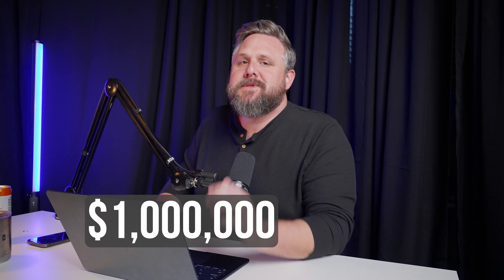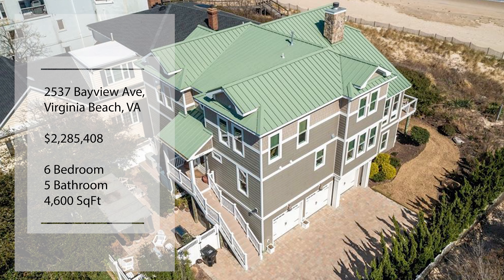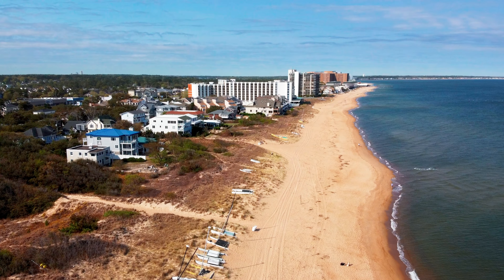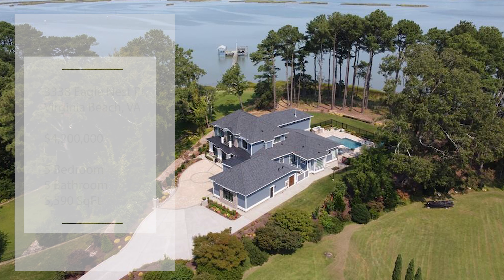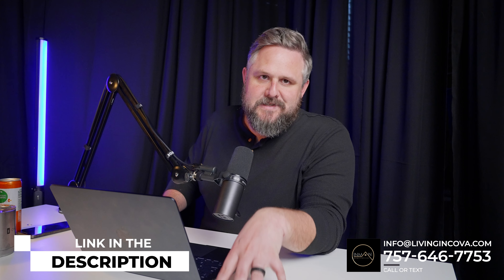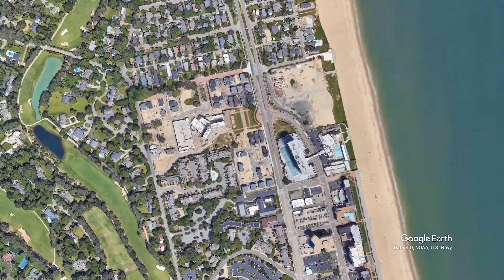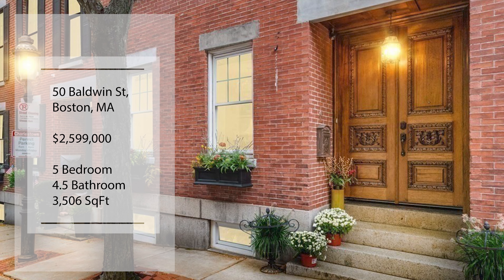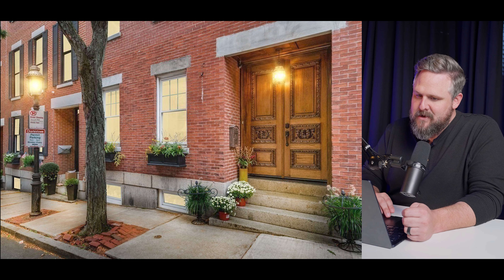Million Dollar Homes | Boston vs Coastal Virginia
↓ Links and Description ↓

Are you looking to move from the Boston, Massachusetts area into Coastal Virginia and have a budget of $1,000,000 or more? Let's compare these two markets and see how much further your money goes here in Virginia Beach!

↓ NEED A REALTOR OR LENDER? ↓

Dan Inman - Home Services
Inman HomeServices with The Agency | Coastal Virginia

Ray Inman - Home Loans and Refinance